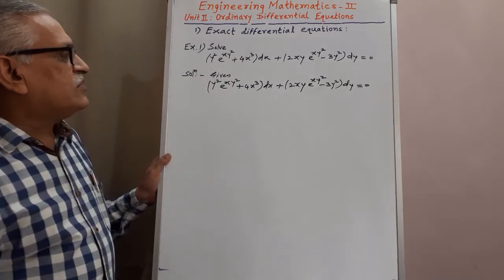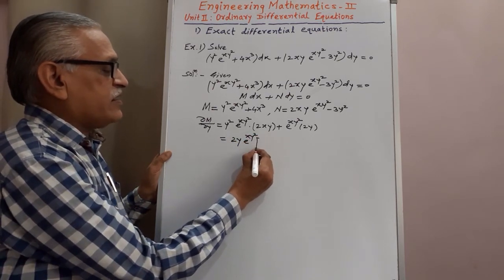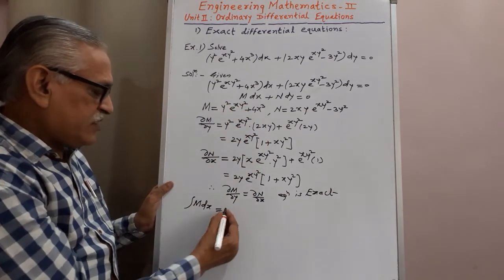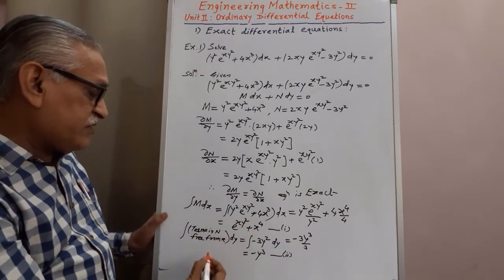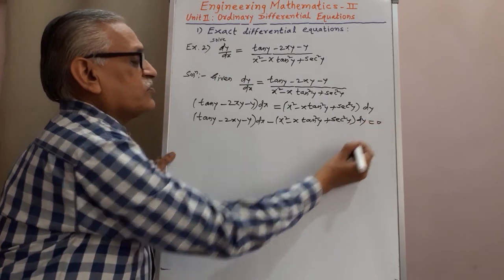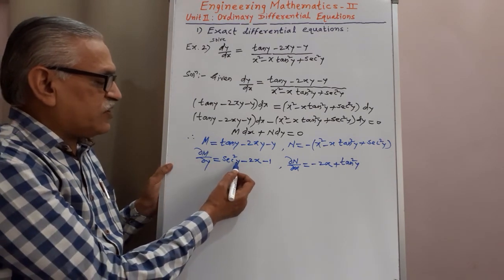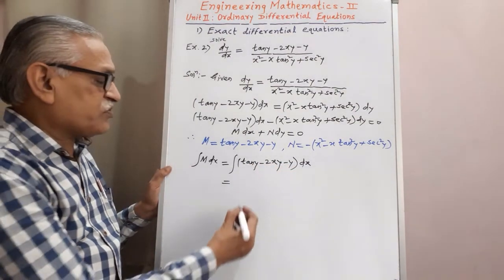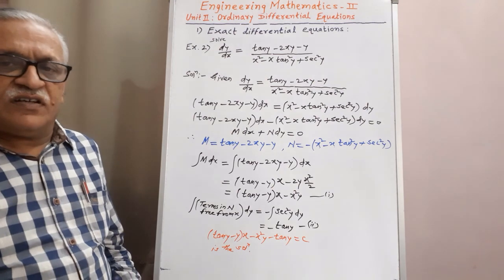Engineering Mathematics II I Unit 2: Ordinary Differential Equations I Exact Differential Equations